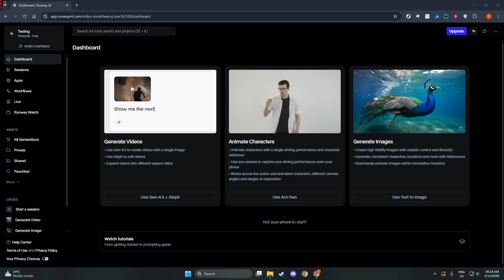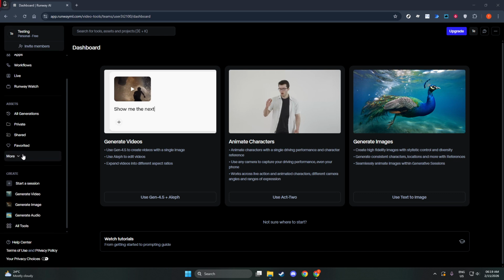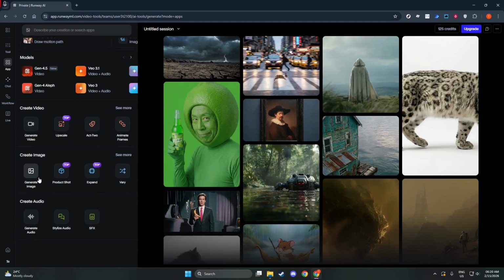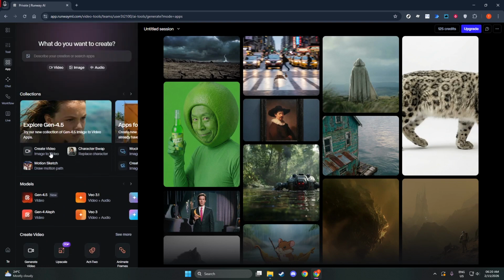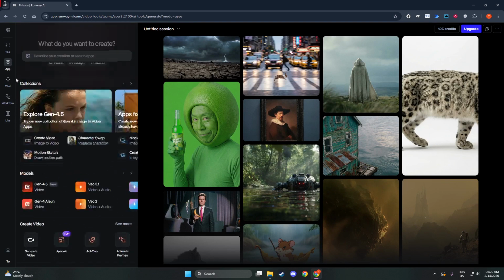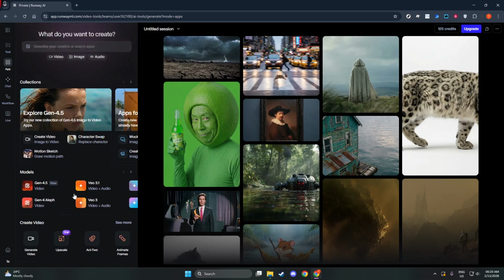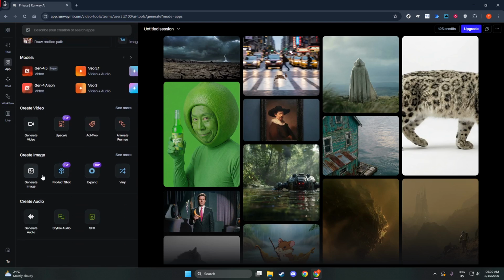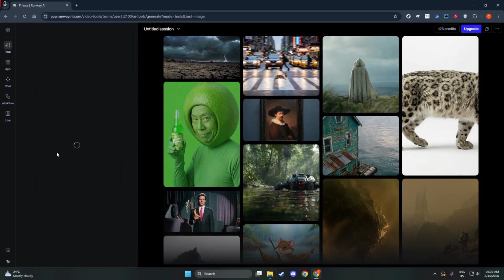How to Start a New Project in Runway ML [2026 Full Guide]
How to Start a New Project in Runway ML

In this video, we show you exactly how to start a new project in Runway ML to begin utilizing professional AI tools for your creative vision. Initializing a fresh workspace is the essential first step to accessing generative video, image manipulation, and custom model training features.

We utilize the project creation dashboard to establish a dedicated environment for our assets and generative experiments. Mastering the initialization of new projects improves project quality and organization by ensuring that each creative endeavor remains distinct and properly structured within the platform’s cloud ecosystem.

Technical Specs:
Software: Runway ML; Feature: Dashboard